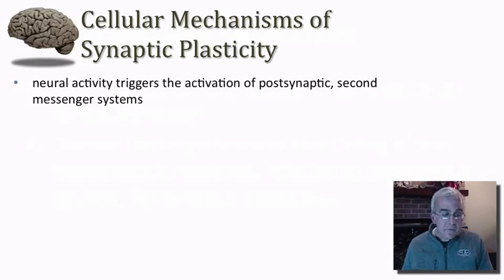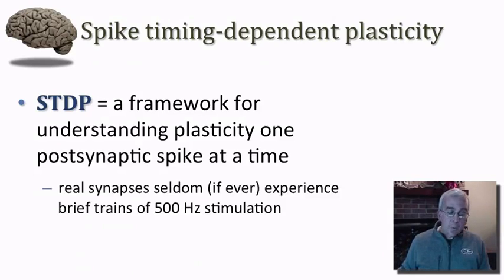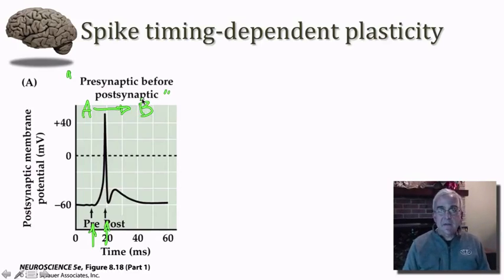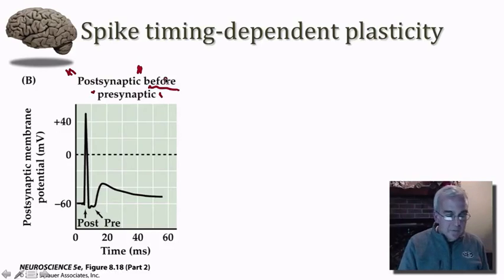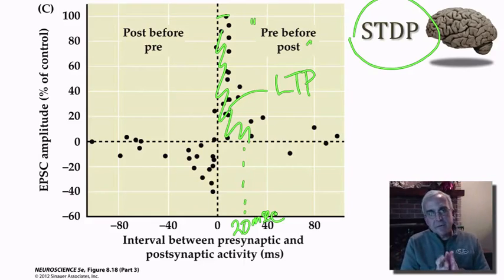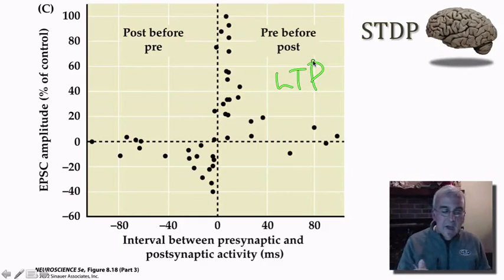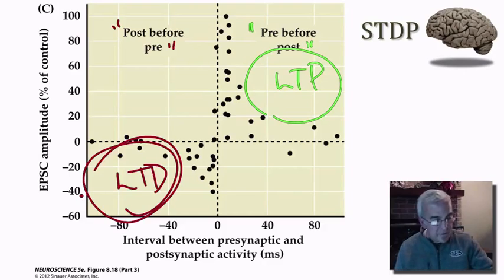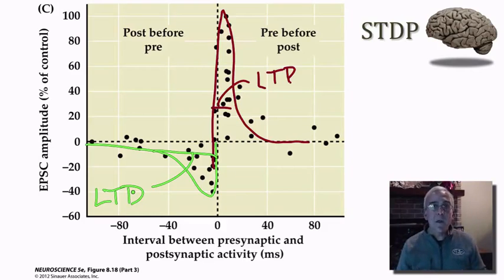MN2 21 2 21 Synaptic Plasticity STDPAv20468151,P21